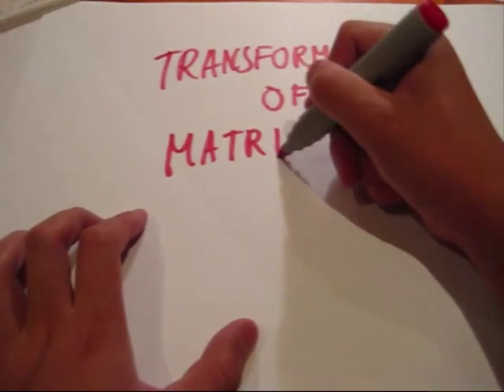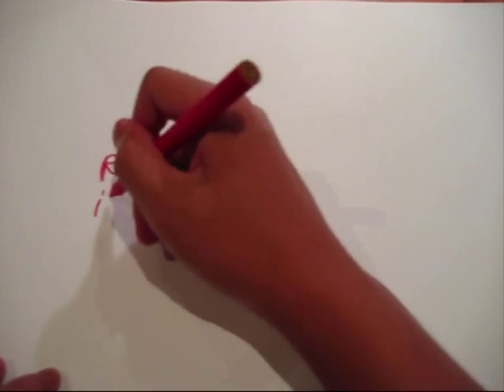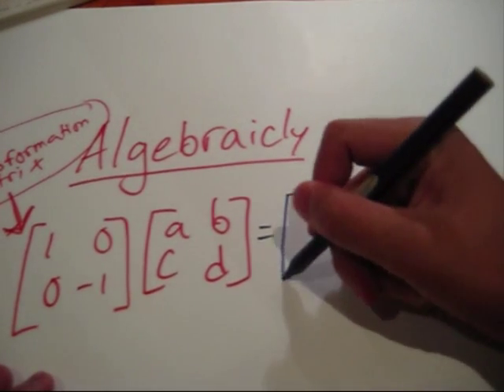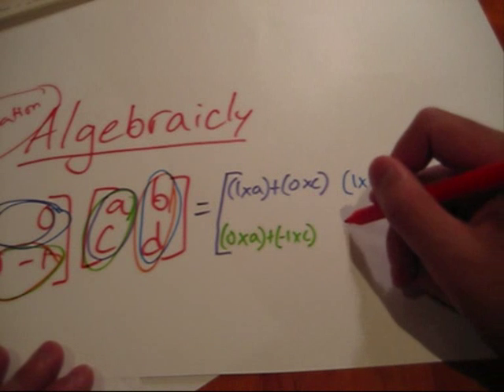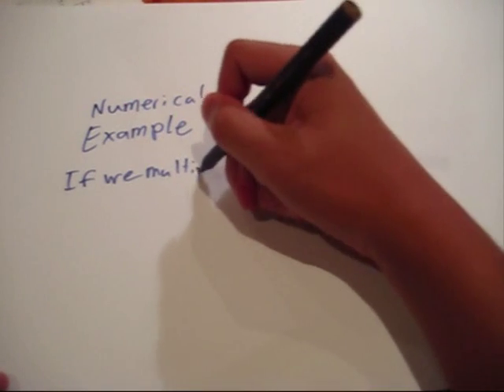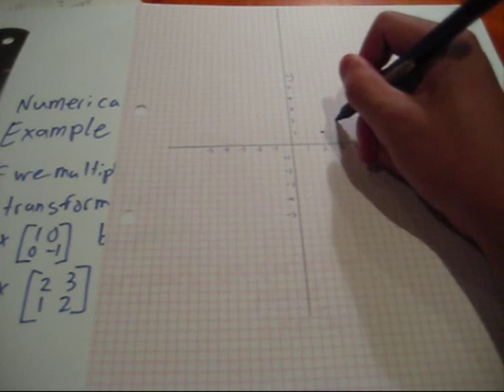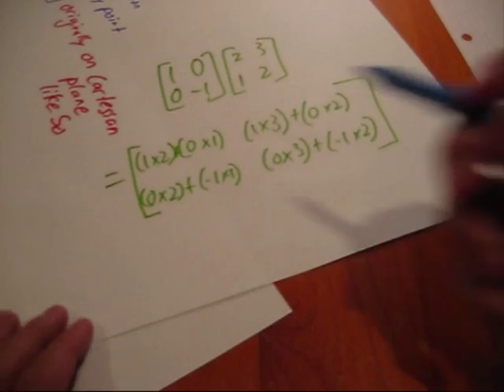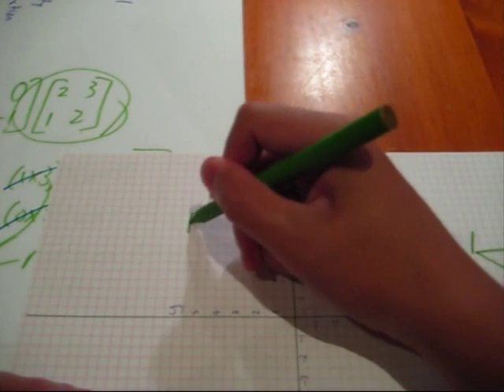Transformation matrix: reflection in the X-axis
Tutorial on transformation matrix: Reflection in the X-axis